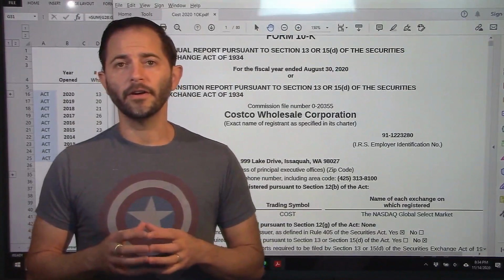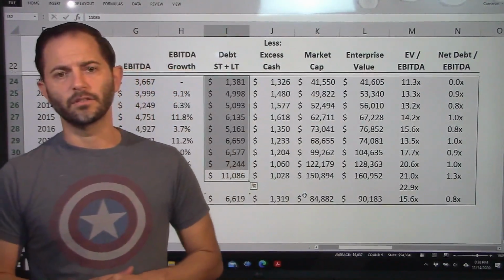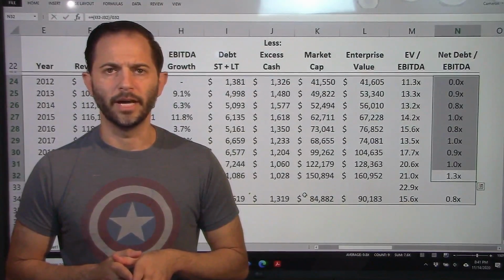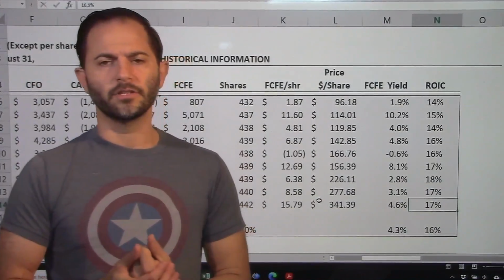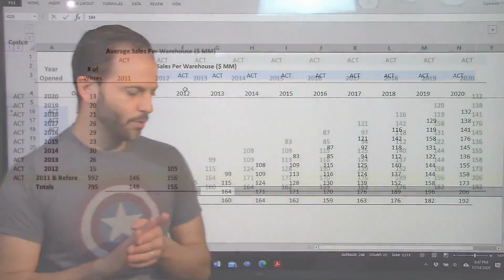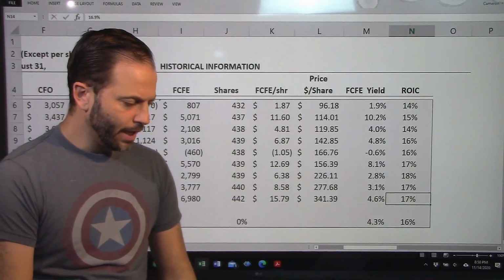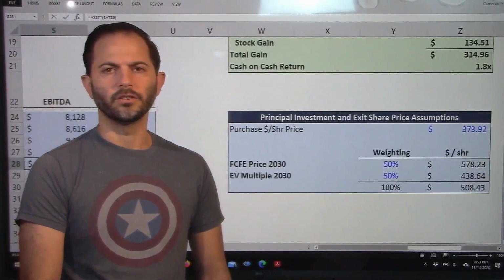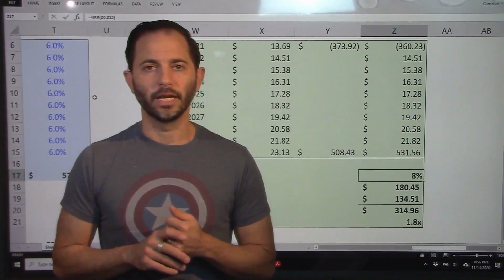Is Costco Wholesale Stock a Buy? Fundamental COST Stock Analysis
This video is an analysis of Costco Wholesale Corp (COST) from the fiscal year 2020 financial results as well as an estimate of the future value and possible investment return based on a discounted cash flow (DCF) and EV / EBITDA market multiple approach.

NYSE: COST